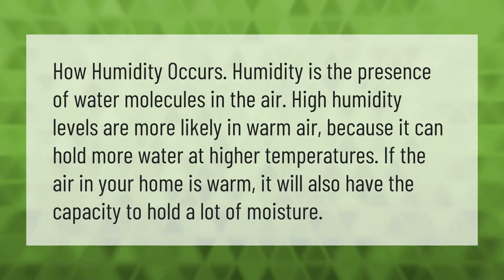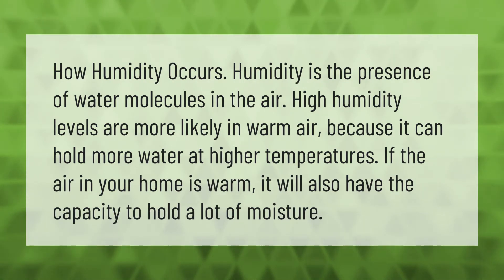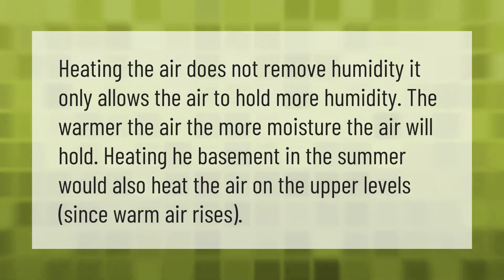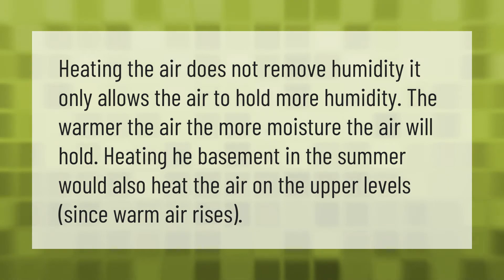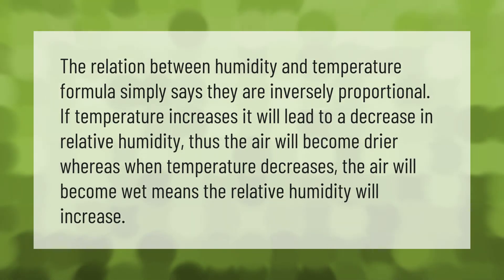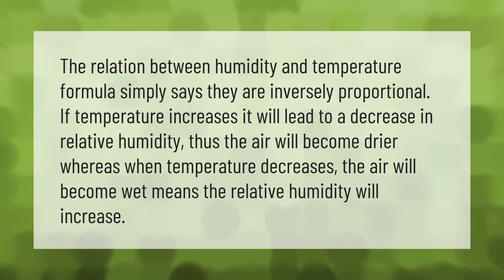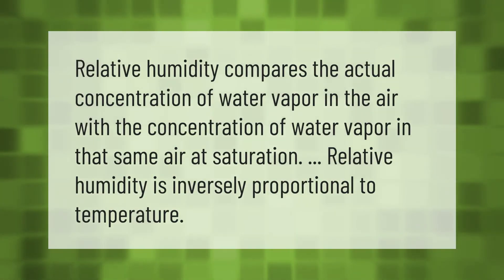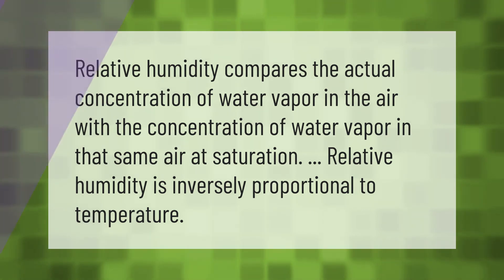Does humidity increase with heat?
00:00 - Does humidity increase with heat?
00:37 - Does heating a room reduce humidity?
01:03 - Is temperature and humidity directly proportional?
01:33 - Is humidity directly proportional to heat?

Laura S. Harris (2021, June 29.) Does humidity increase with heat?
    AskAbout.video/articles/Does-humidity-increase-with-heat-256579